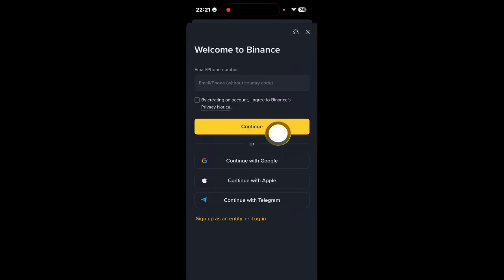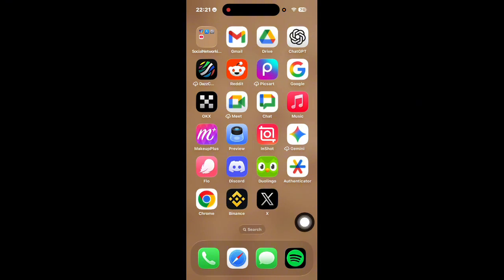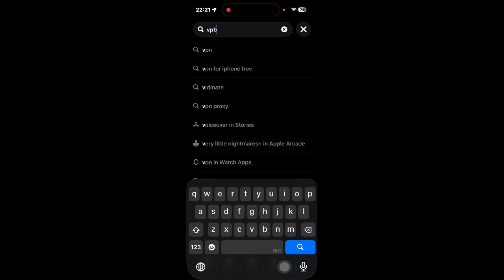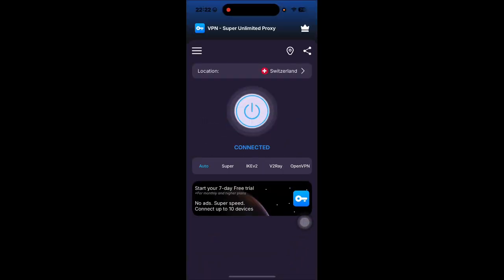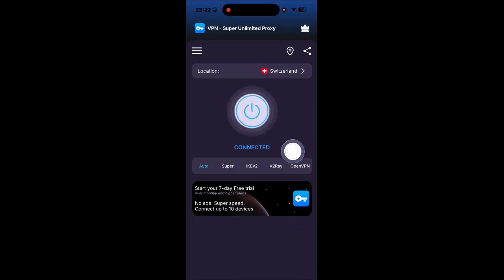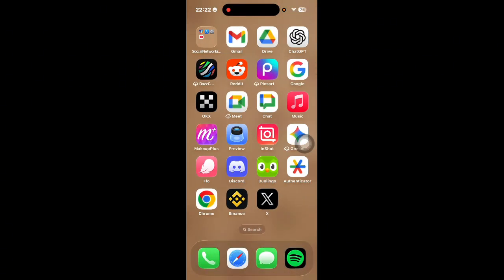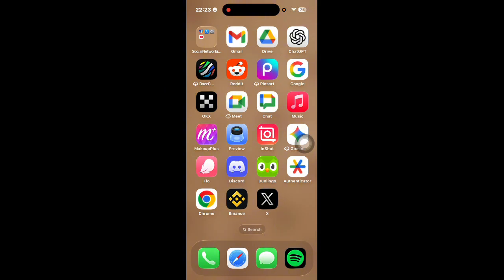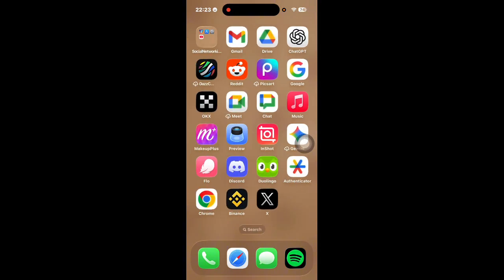How to access Binance with VPN | (2026) EASY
Learn how to access Binance with a VPN step by step. In this quick beginner guide, I’ll show you how to use a VPN to open Binance, connect safely, and get started with your account. Perfect for anyone who wants a simple walkthrough for accessing Binance online.